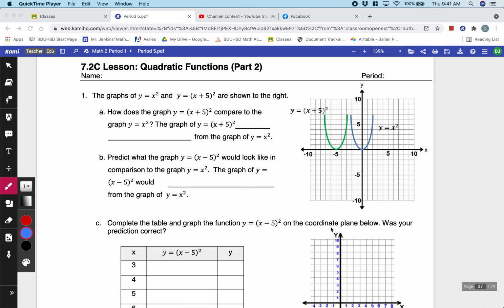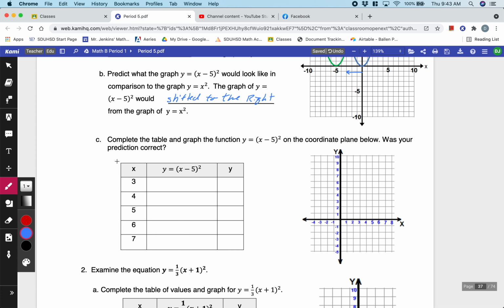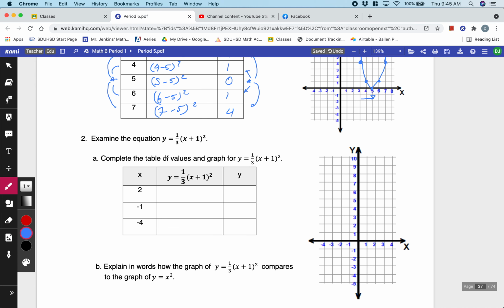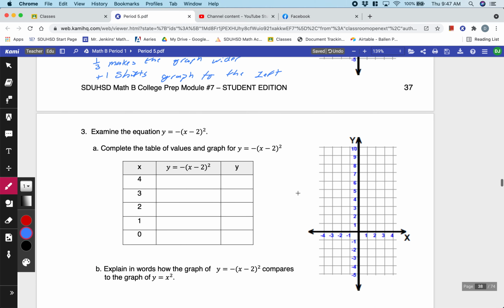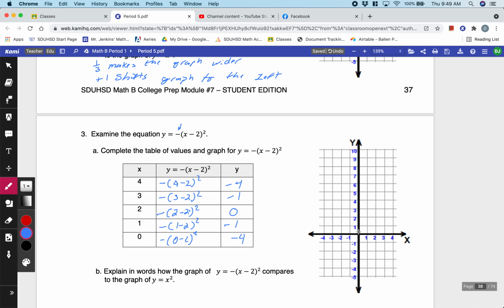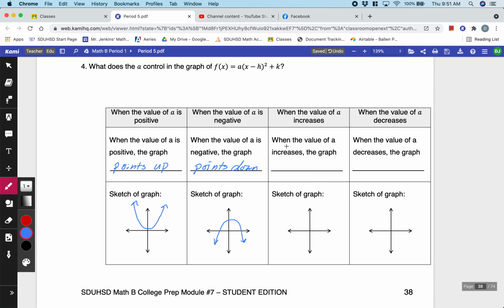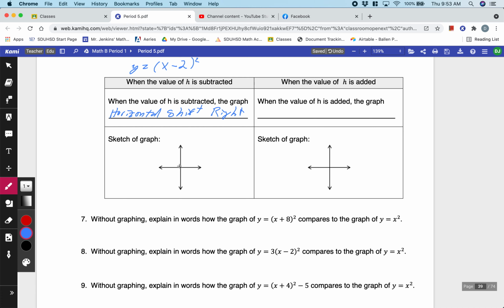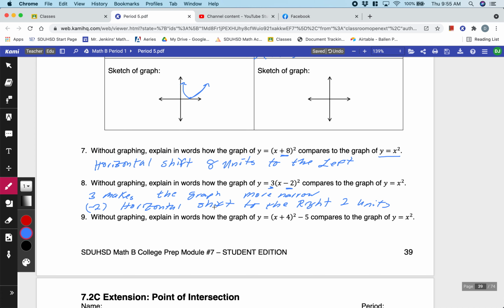Lesson 7.2C Quadratic Functions Part 2